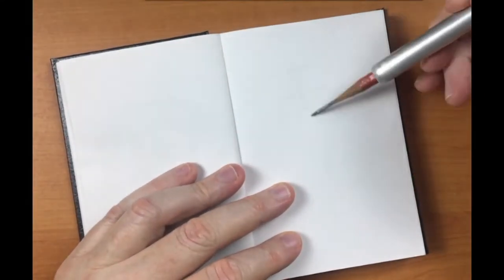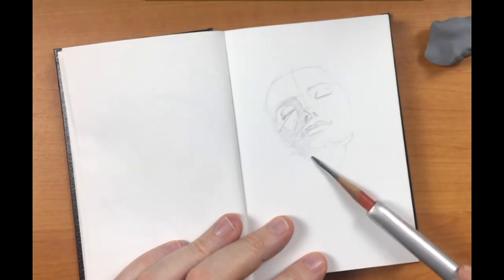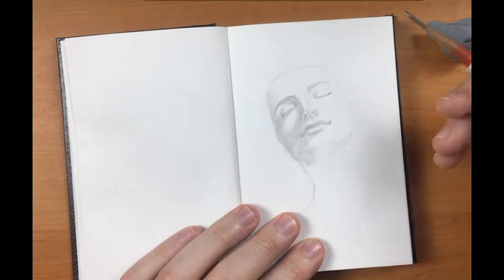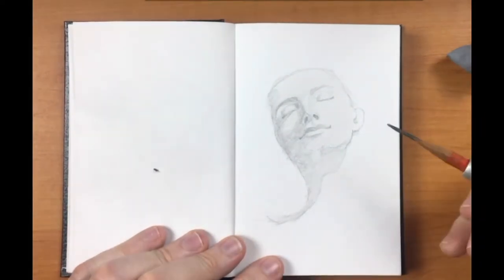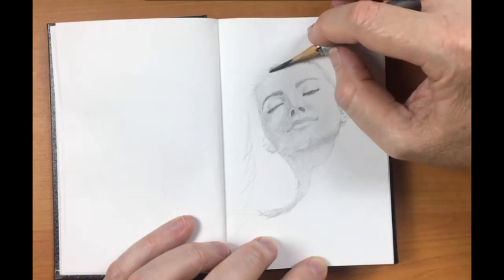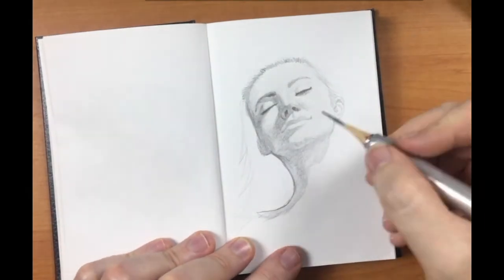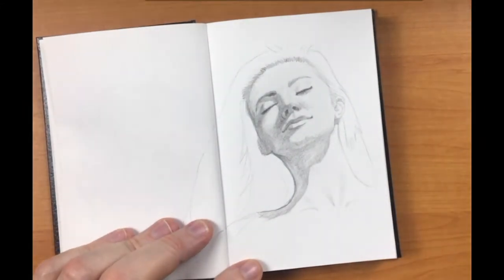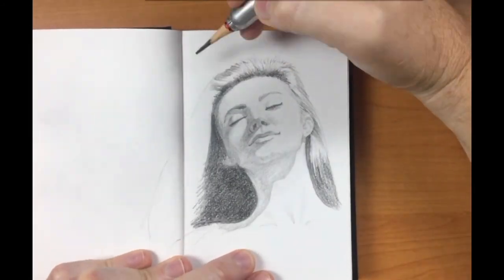ART Journal - Portrait Sketch Tutorial Timelapse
G’day folks and welcome, In this video I’m going to show you how I created this a portrait study from beginning to end. If you stick around you’ll see that I’m visited by a creepy crawly as I’m sketching.